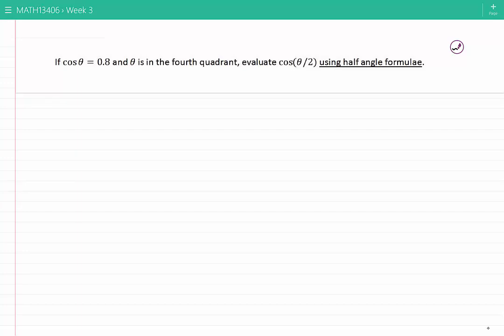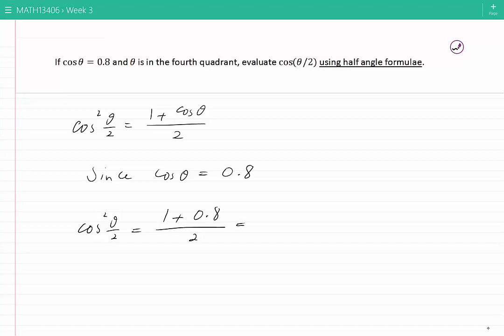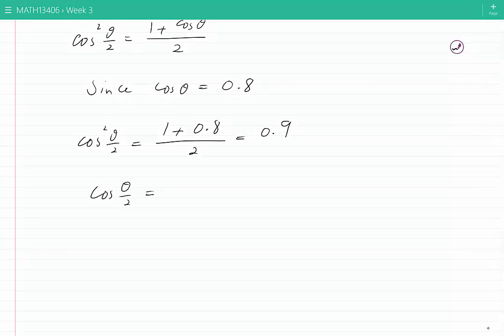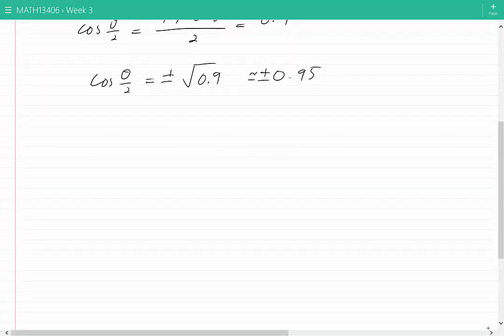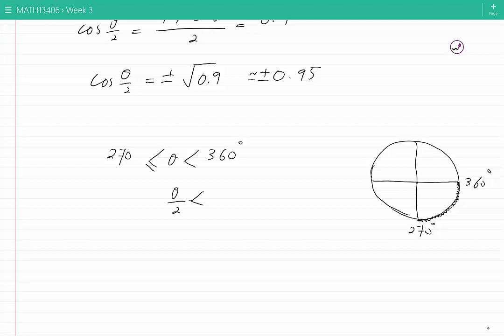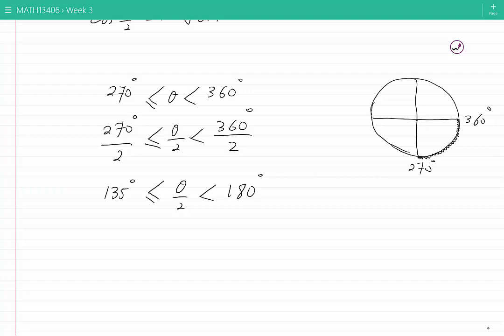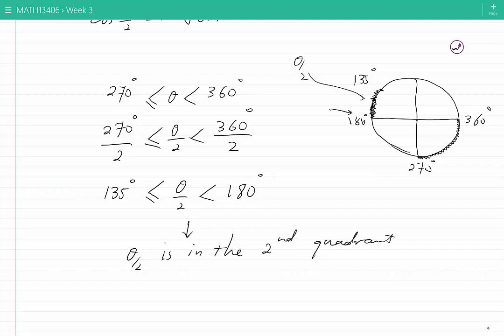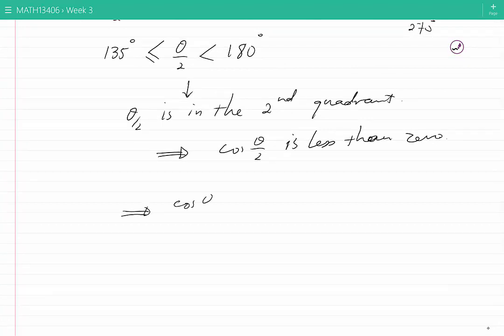Half-angle formulae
A problem involving half angle formulae is solved.